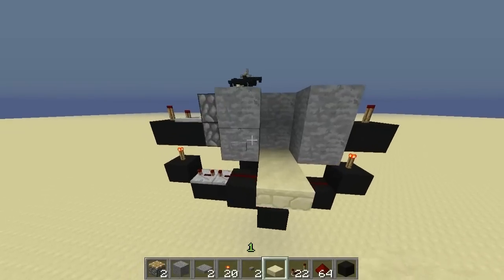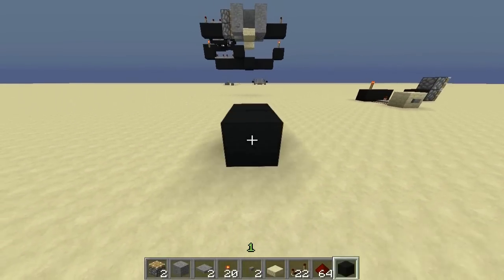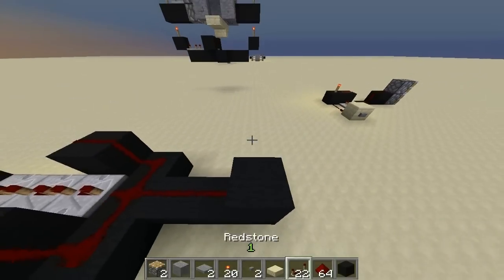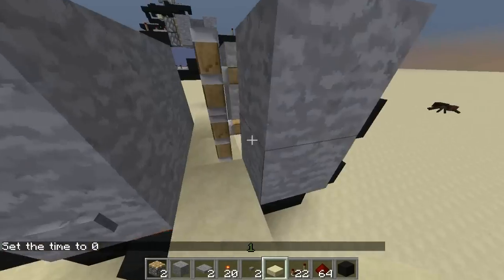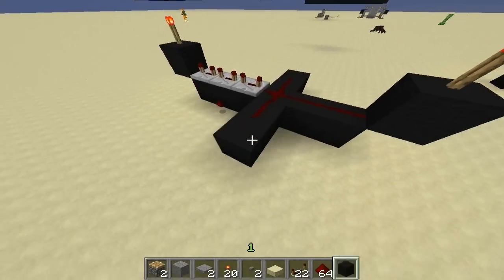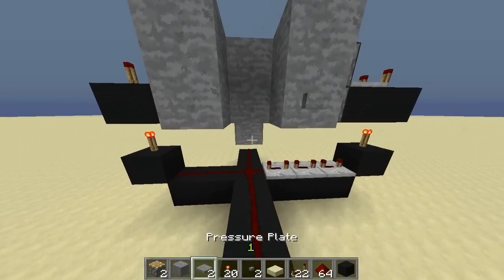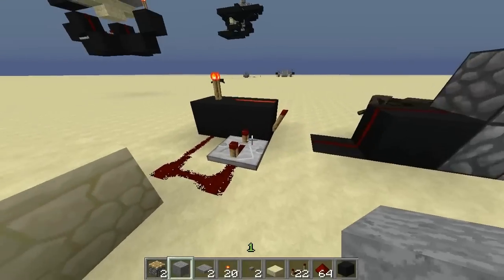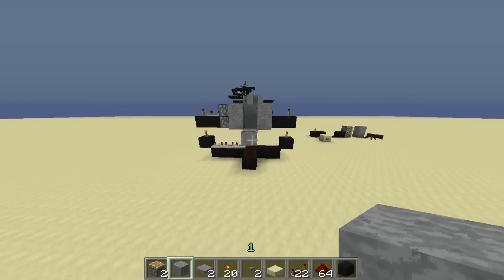Minecraft Redstone Tutorial | Hidden Piston Door (No Sticky Pistons) | (Xbox360/PC)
A simple Tutorial on how to make a hidden 1x2 hidden piston door (No Sticky pistons) directed at xbox360 users